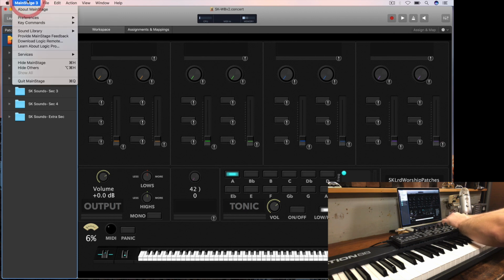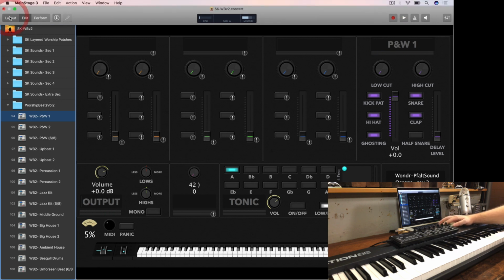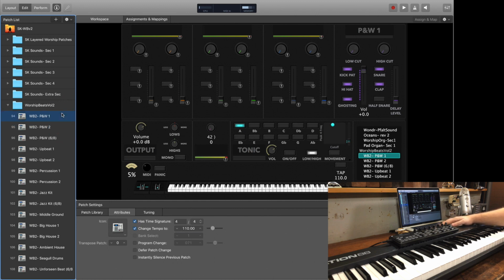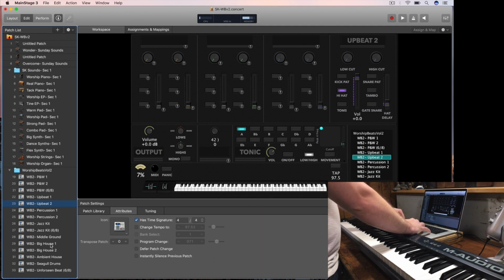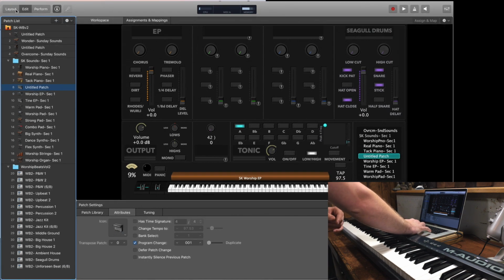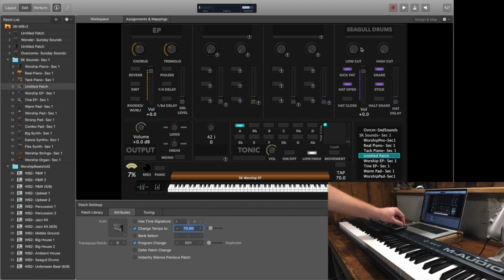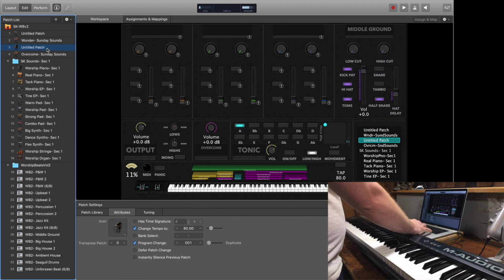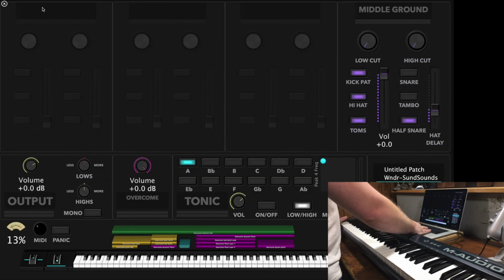Worship Beats Vol 2- MainStage 3 worship loops